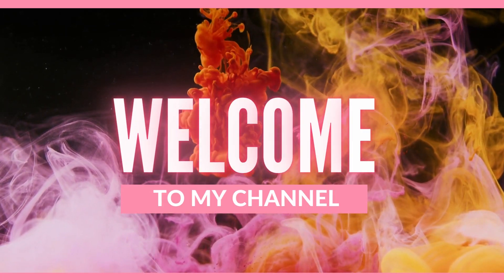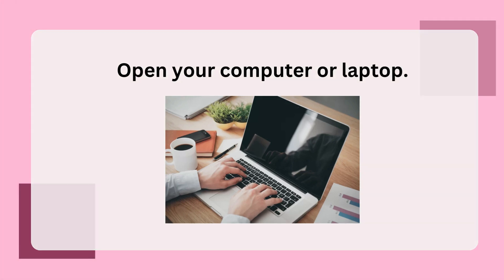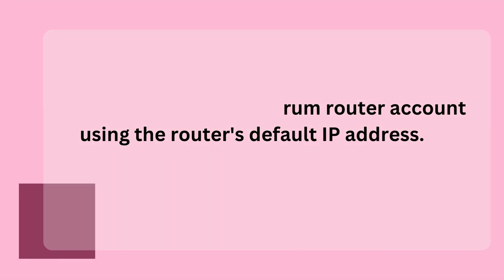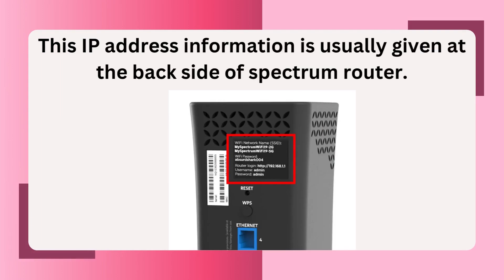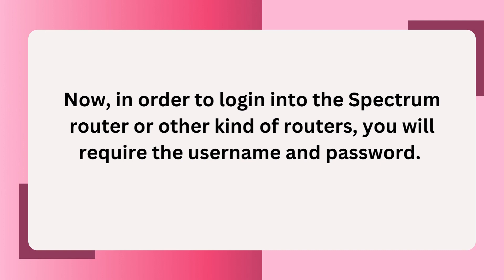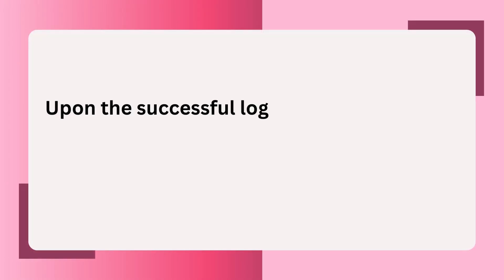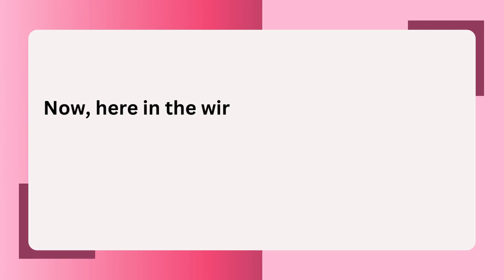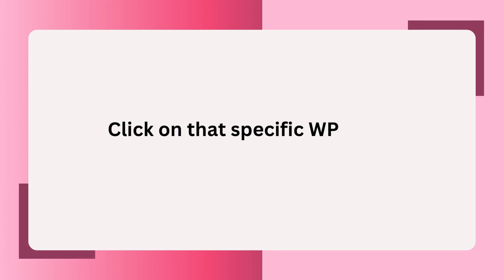Spectrum Router WPS Button Not Working | How to Overcome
manuatri Spectrum Router WPS Button Not Working

Faccing issues with your Spectrum router's WPS button? Discover common problems and step-by-step troubleshooting solutions to get your WPS button working seamlessly. Resolve connectivity problems and connect devices with ease.

FAQ Questions :-
WPS button not connecting devices?
Can't activate WPS on Spectrum?
Why won't WPS button respond?
Spectrum router WPS issues?
Troubleshooting WPS problems with Spectrum?
How to fix WPS button?
Spectrum WPS setup problems?
WPS not syncing with devices?
Spectrum router WPS troubleshooting?
What to do for WPS?